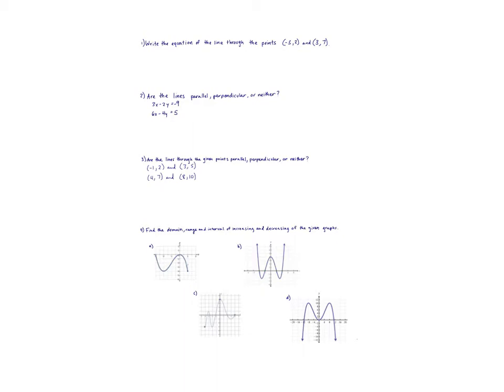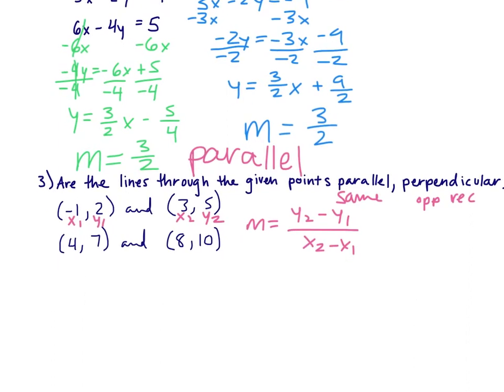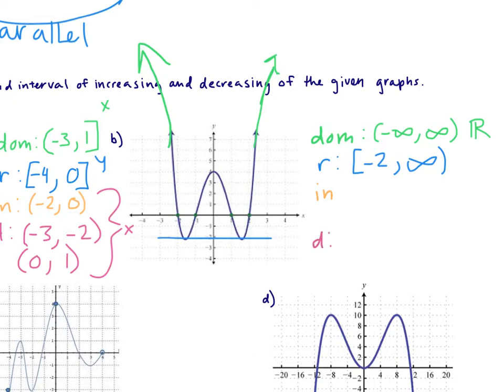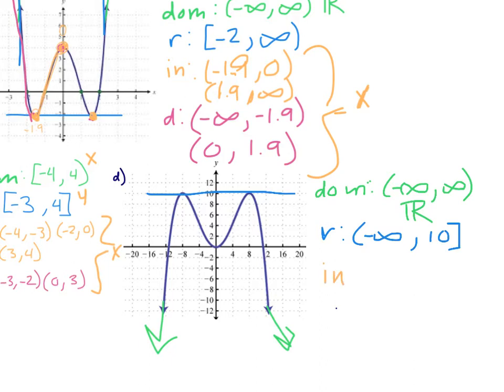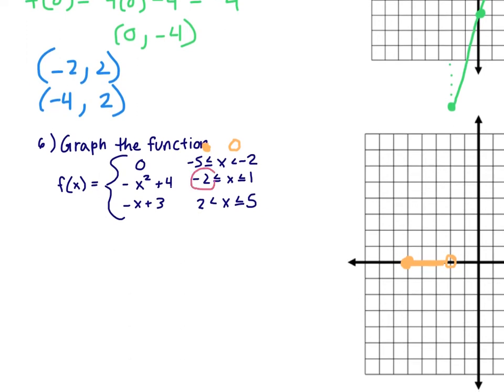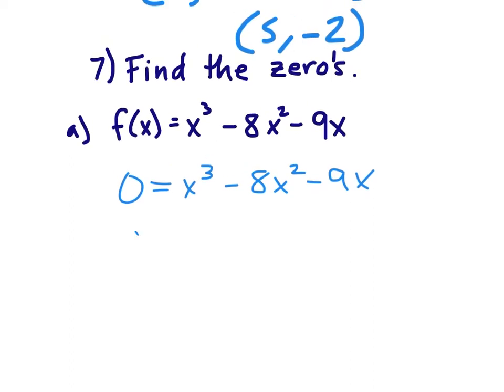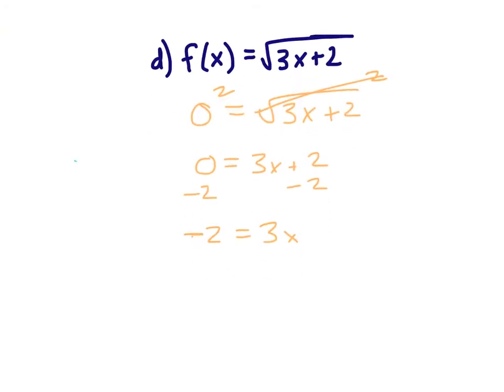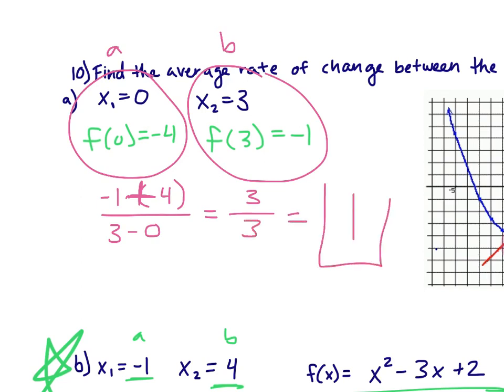8.27 PCH QUIZ #1 REVIEW